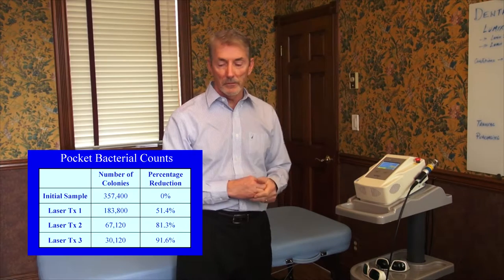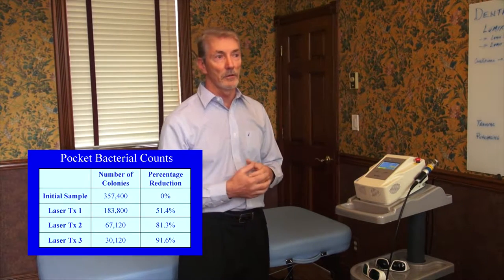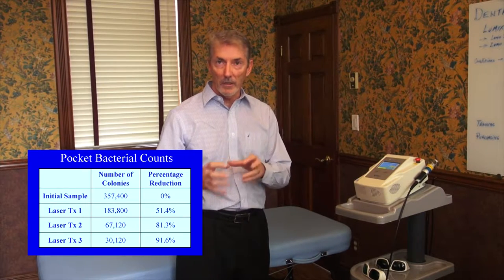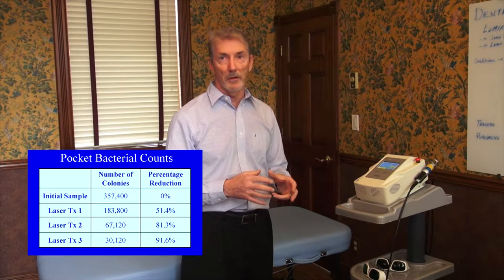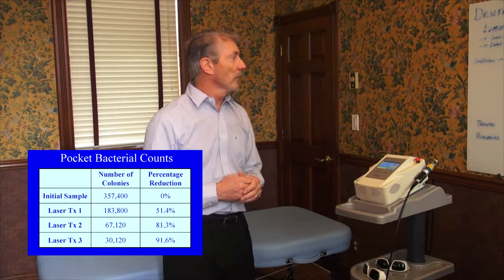Lumix 45 Watt Laser and Dental Applications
Dr. Frank Jarrell discusses the Lumix 45 Watt Superpulsed Lasers and their use in Dentistry, including treatable conditions and basic application.